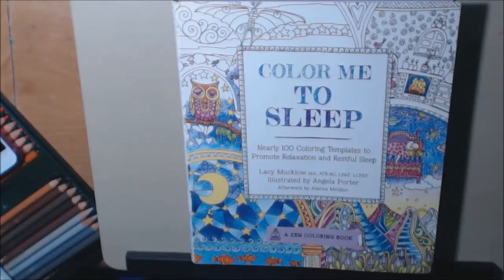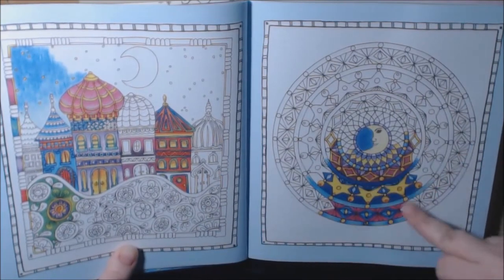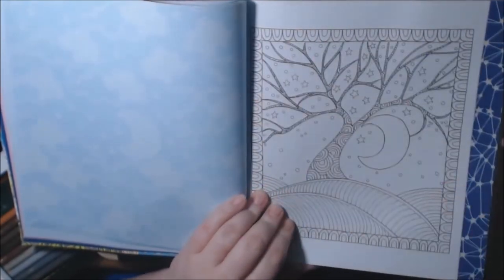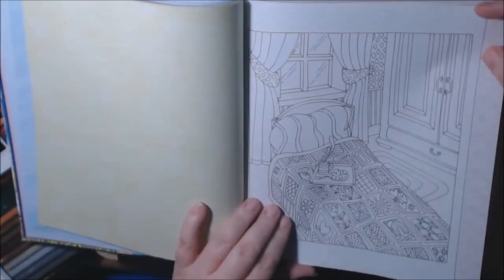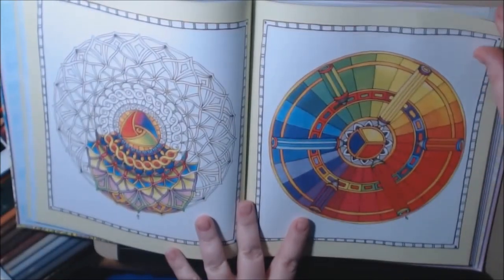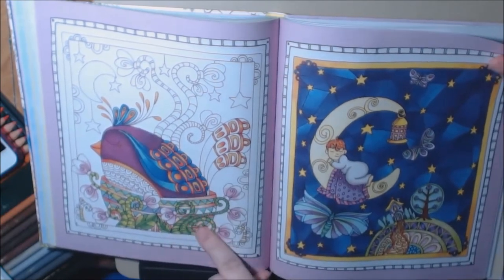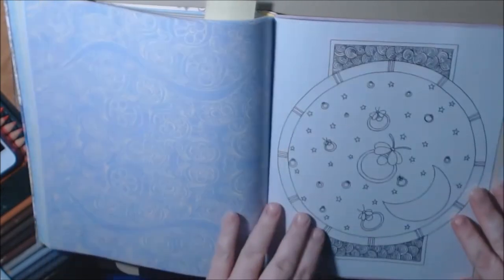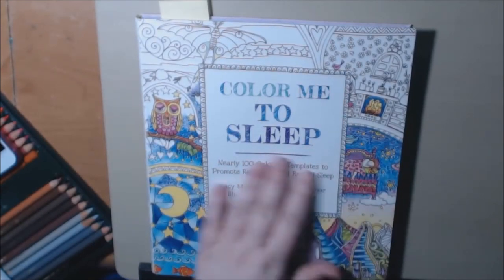coloring book 34